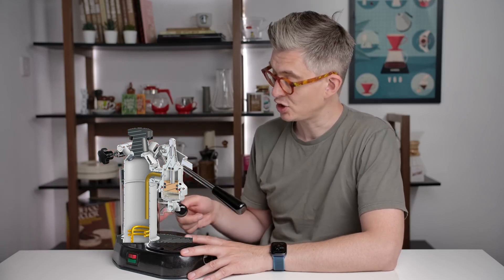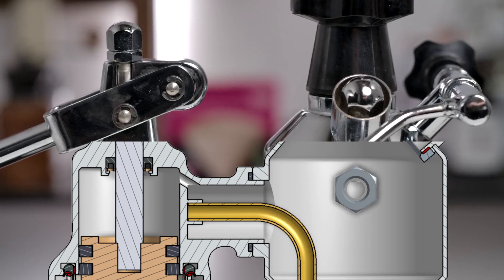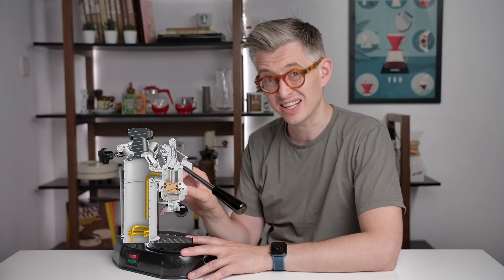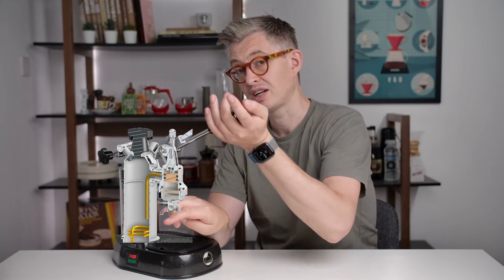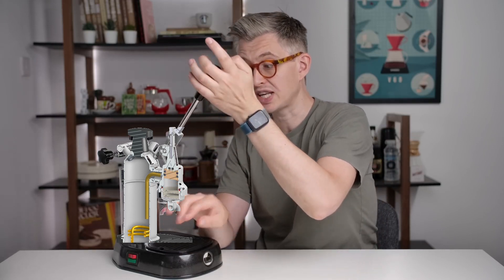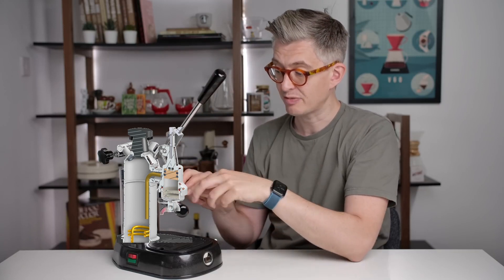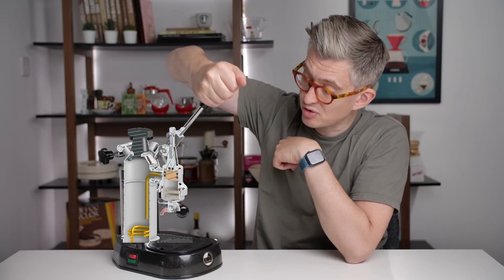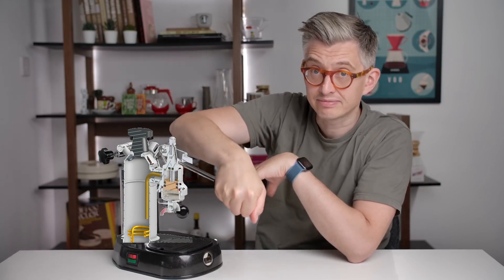12. James Hoffmann's Clip with CAD Overlay - La Pavoni Espresso Machines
A cross section of a CAD model helps to illustrate what James Hoffmann is explaining.